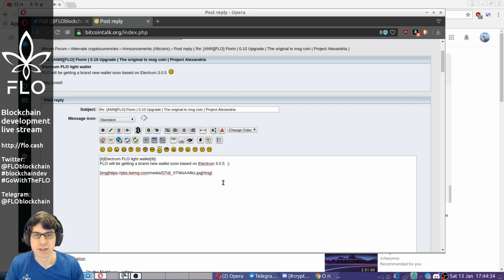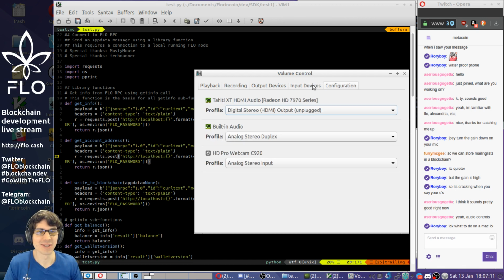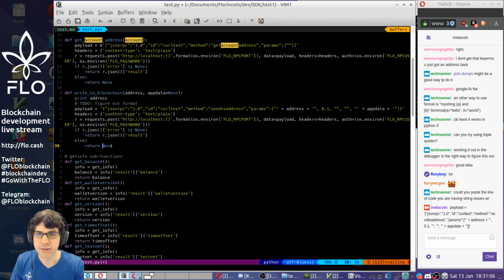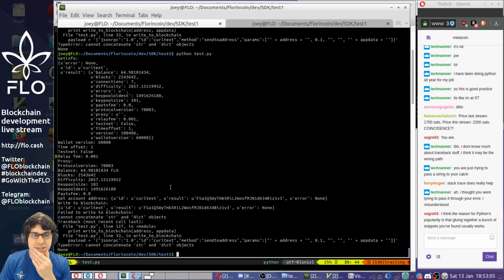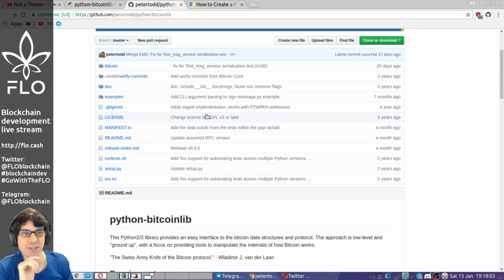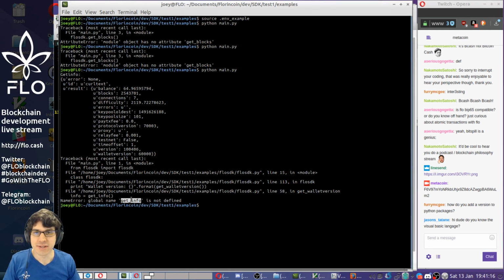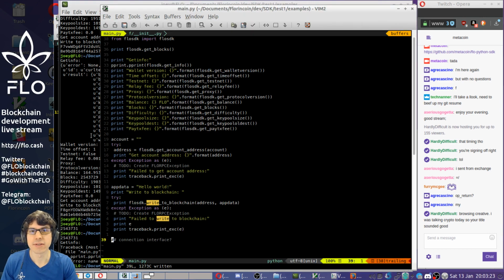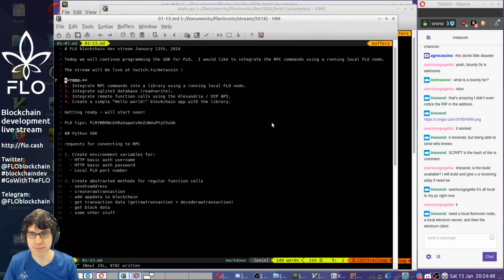[BLOCKCHAIN] [FLO] programming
Continuation of the FLO blockchain programming live stream! Creating an SDK for easy access to the blockchain -- Watch live